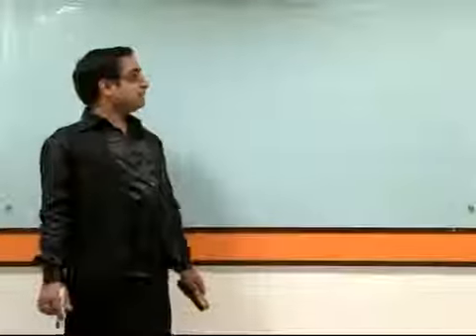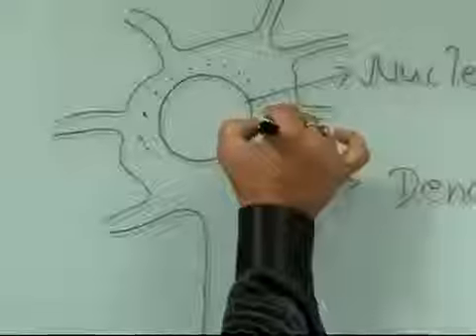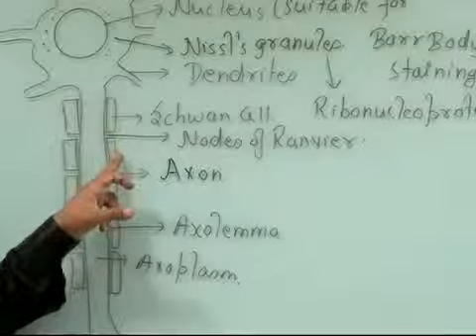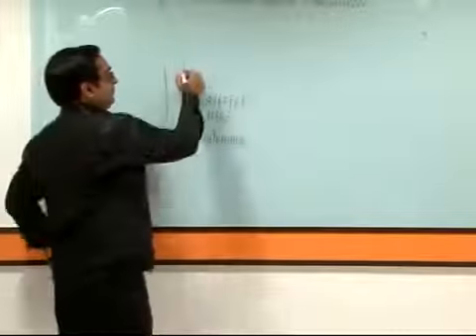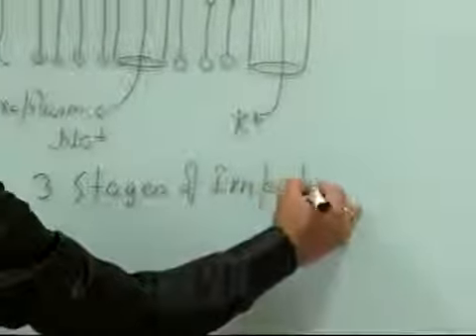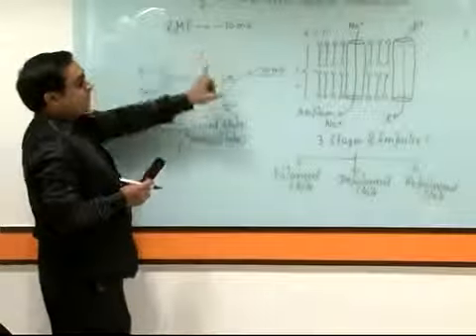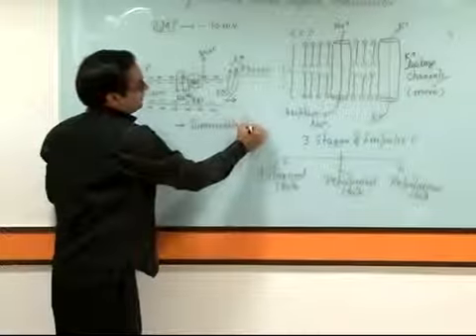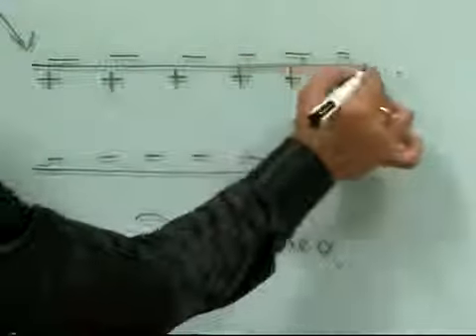Nerve Impulse Transmission by Biology erudition